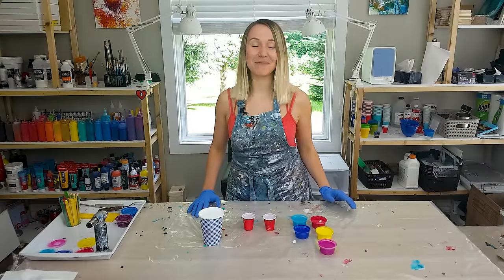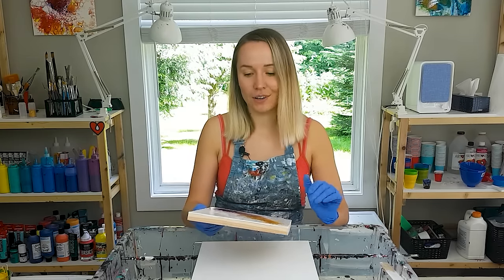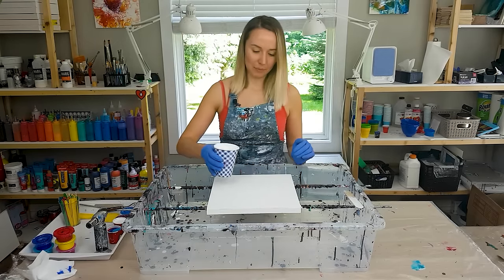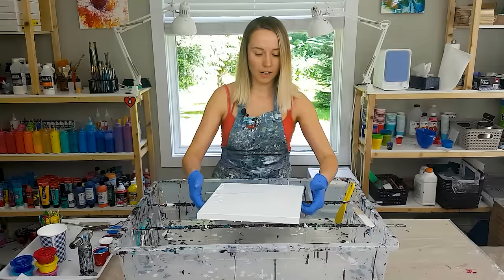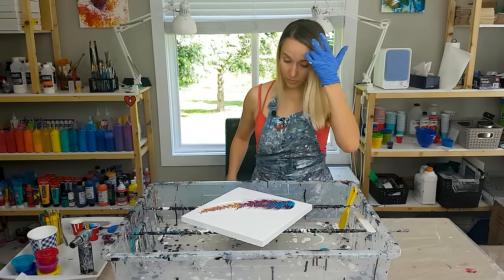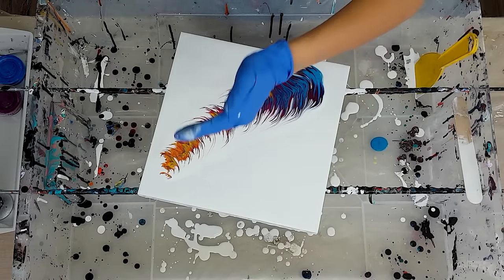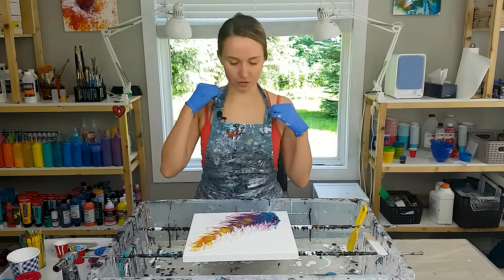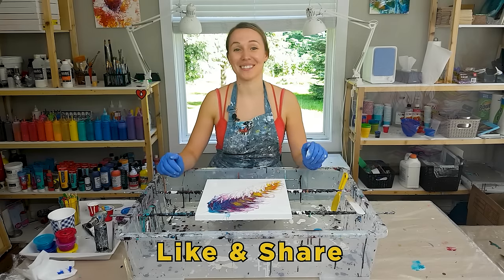FEATHER Pour with Traveling Paint Kiss. GORGEOUS Results!!!😍 Acrylic Pouring Technique 2019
Check out this Acrylic FEATHER Pour with Traveling Paint Kiss Technique,  Straw Blowing, and Negative Space - I LOVE IT!!! Done with Liquitex Pouring Medium and Floetrol Combined.
I love creating pour feathers and working with white negative space lately - it really helps to maintain the brightness of colors. Have you ever tried the traveling paint kiss technique?

Liquitex Pouring Medium
SAX Acrylics